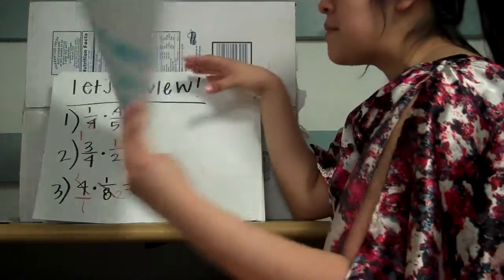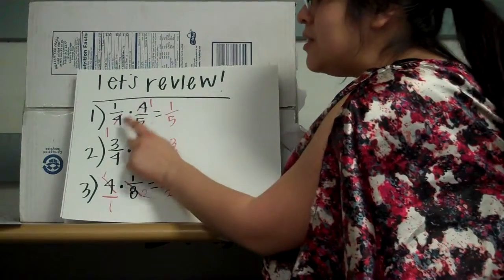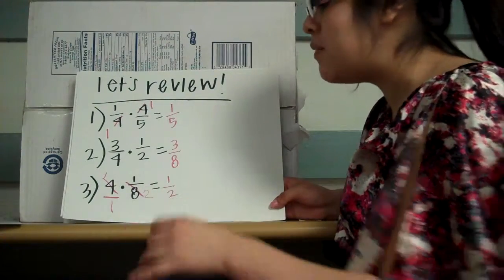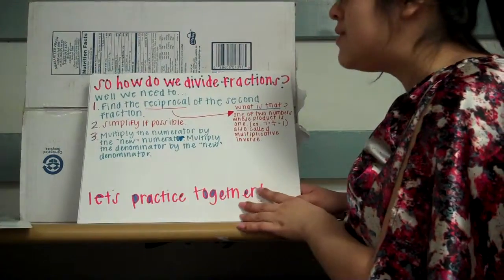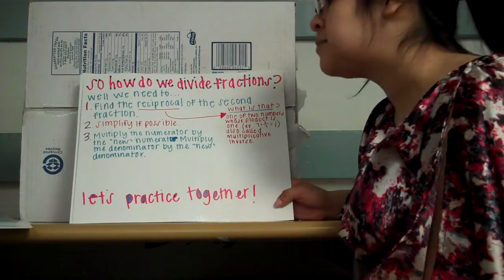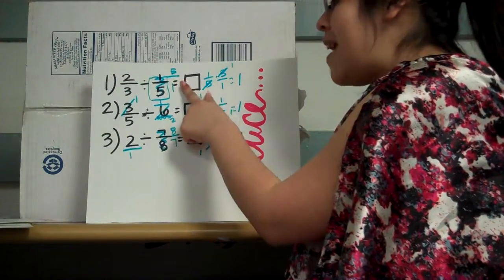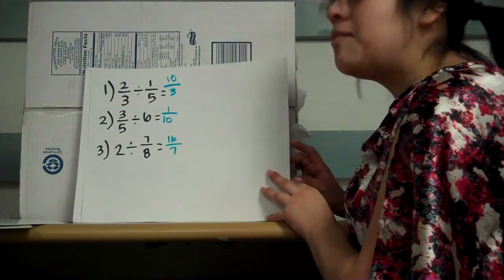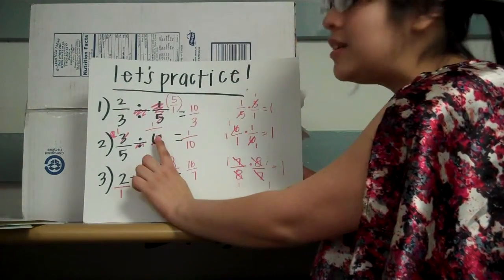Mayra Navarro's Flipped Lesson - Dividing Fractions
For Teaching Fellows. Ignore my error in explaining the cross product at ~5:07. I meant to say, 3 goes into 3 one time and 6 goes into 3 two times. Also, my camera was about to die so I was not able to do another take which is why there are some errors which should've been corrected, like the one at ~5:07.